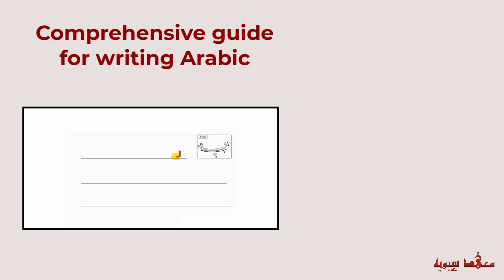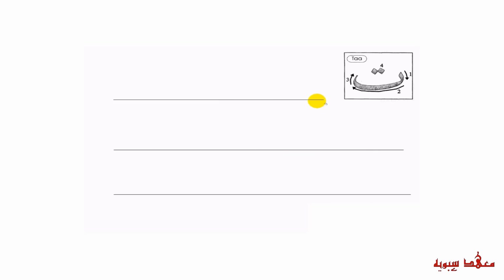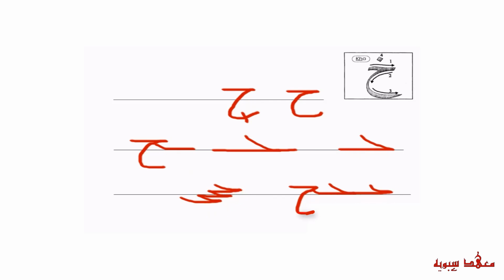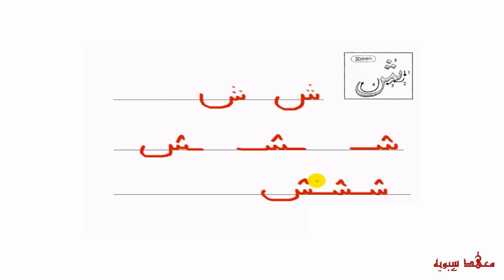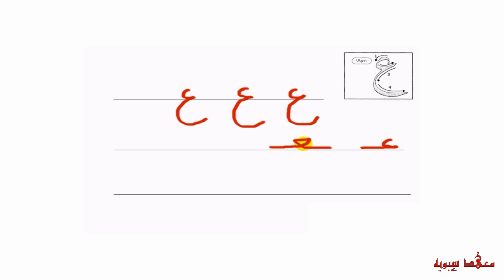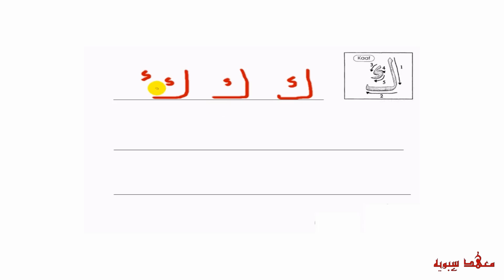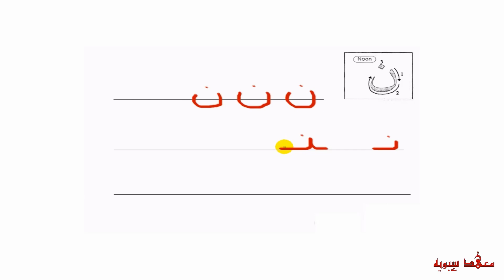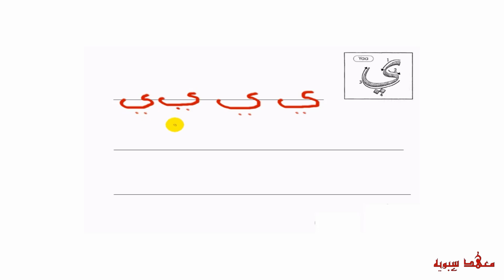COMPLETE GUIDE to writing Arabic Alphabet for Beginners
Welcome to our comprehensive tutorial on mastering the Arabic alphabet for beginners! 🌟 Whether you're starting from scratch or looking to refine your skills, this video is your ultimate guide to writing the Arabic alphabet with confidence and precision.

🖋️ In this step-by-step tutorial, we'll cover:

The basics of Arabic script: Learn about the unique features of the Arabic alphabet and how it differs from other writing systems.
Letter shapes and forms: Dive into the details of each letter's structure, understanding the initial, medial, final, and isolated forms.
Essential writing techniques: Discover the strokes and sequences that create the beautiful Arabic script, and develop a steady hand in no time.
Connecting letters: Master the art of connecting letters seamlessly, whether they're joined on the right, left, or both sides.
Common writing pitfalls: Identify common mistakes and misconceptions beginners often encounter and how to avoid them.
Practice exercises: Put your newfound knowledge to the test with engaging writing exercises designed to reinforce your skills.
📚 Whether you're interested in learning Arabic for cultural, academic, or personal reasons, understanding the alphabet is the crucial first step. With clear explanations and plenty of hands-on practice, this video is designed to make your learning journey smooth and enjoyable.

🌍 Join us in unlocking the beauty and artistry of the Arabic script. Happy learning! 📖🌷

🔗◽ SOCIAL◽ 🔗